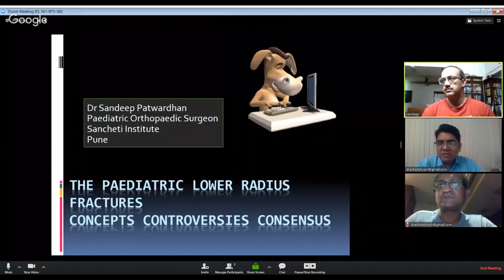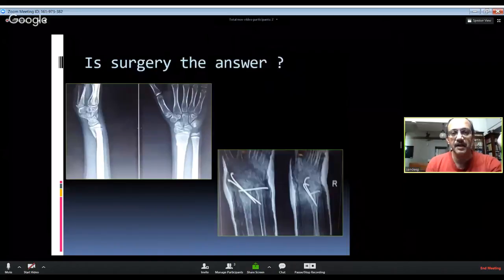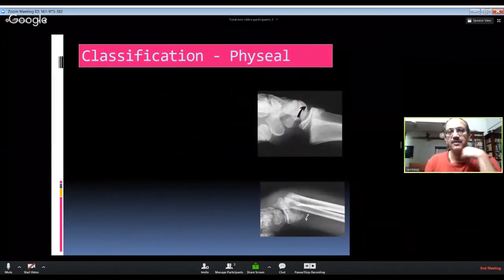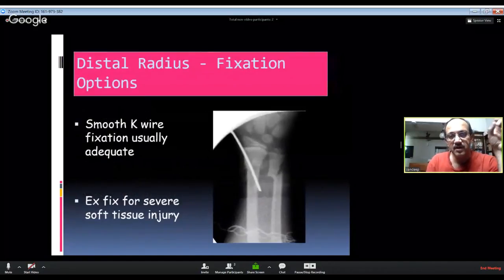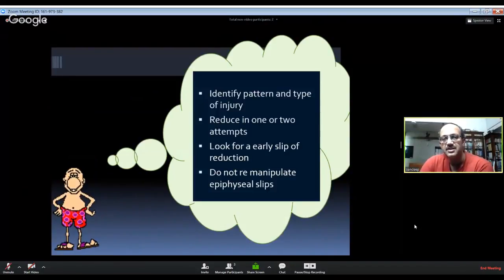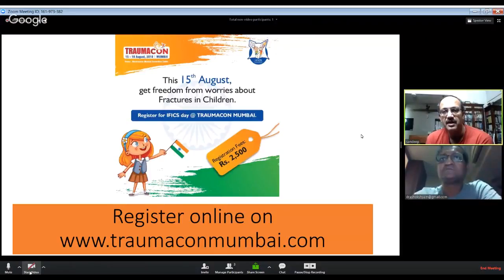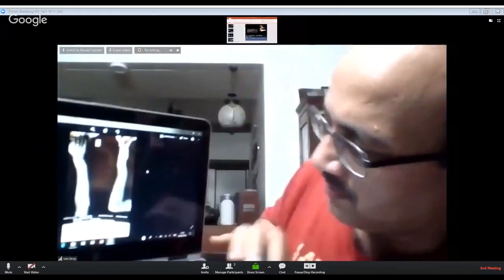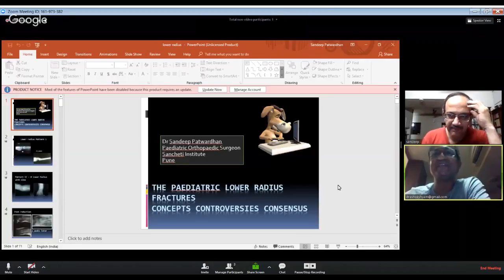Ortho-TV Webinar Paediatric Distal Radius Fracture Dr. Sandeep Patwardhan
Ortho-TV Webinar Series-19 Paediatric Distal Radius Fracture: Rational approach to Management Dr. Sandeep Patwardhan